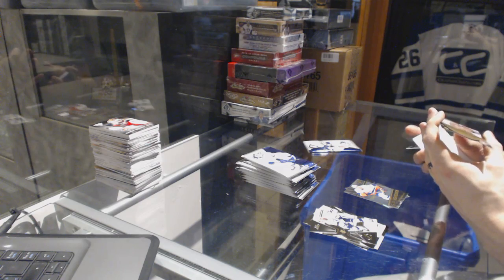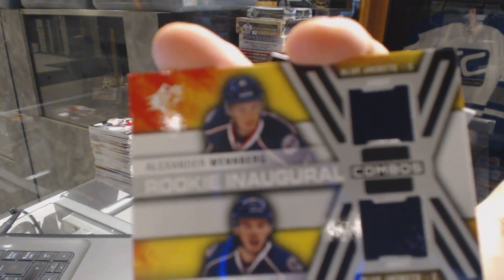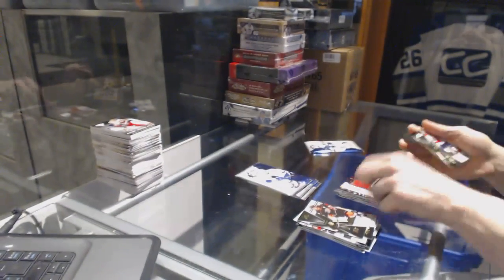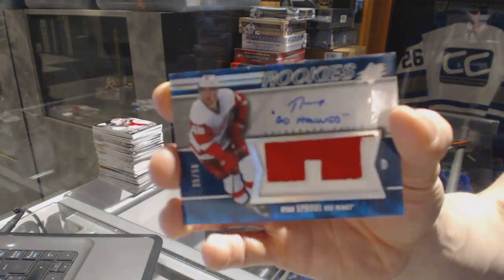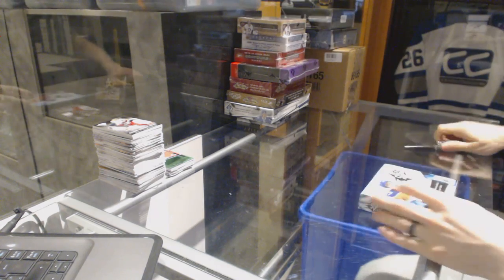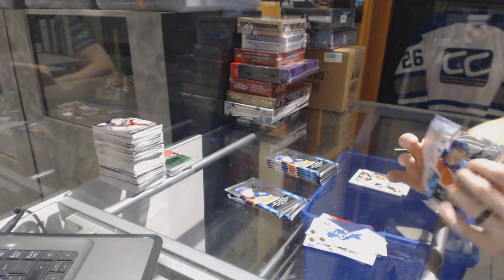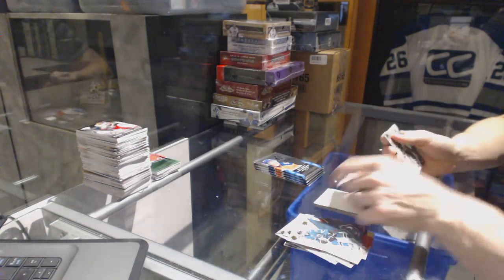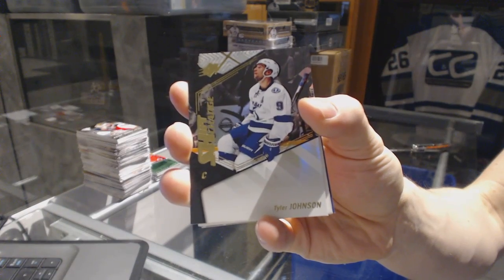15-16 UD SPx & 14-15 UD SPx Hockey Box Break - C&C GB #6910